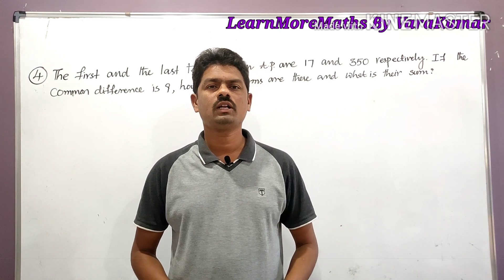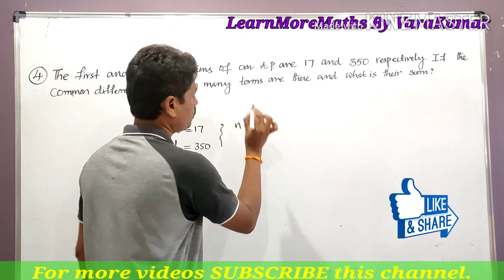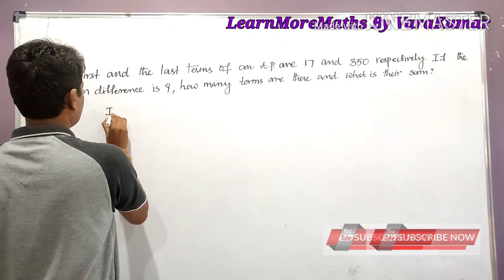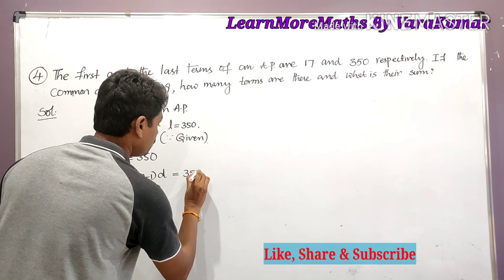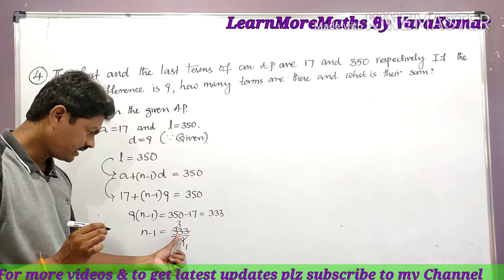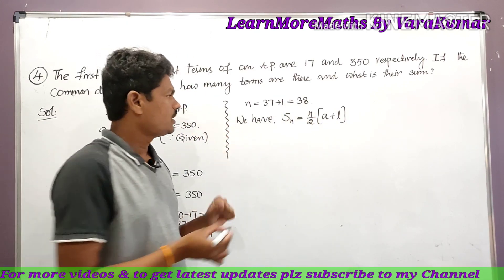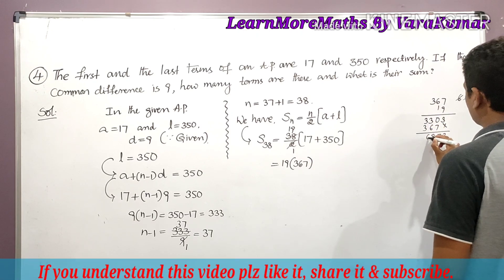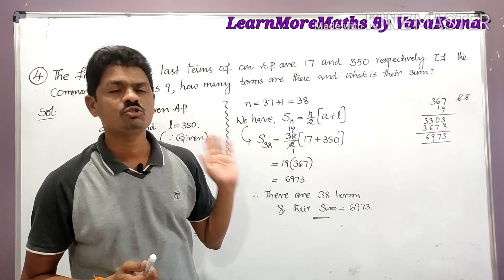10th Class Maths | PROGRESSIONS | Exercise 6.3 | Q.No.4 | Sum Of The n terms Of an A.P.